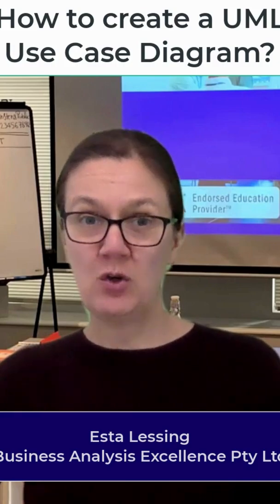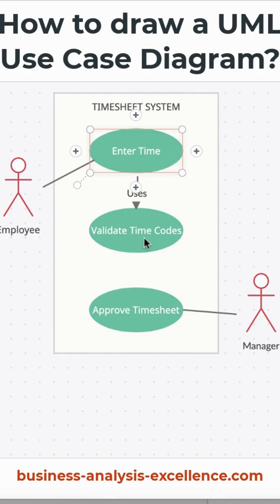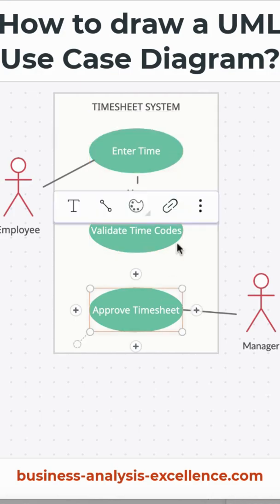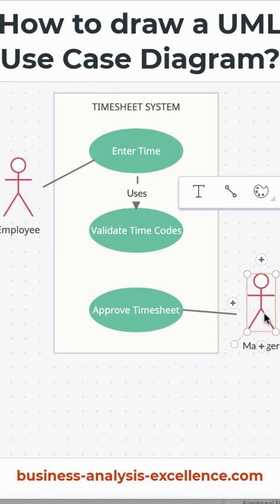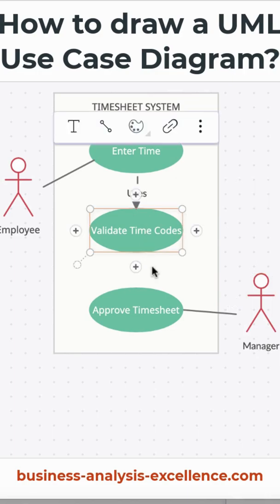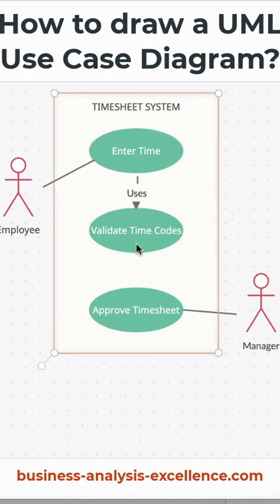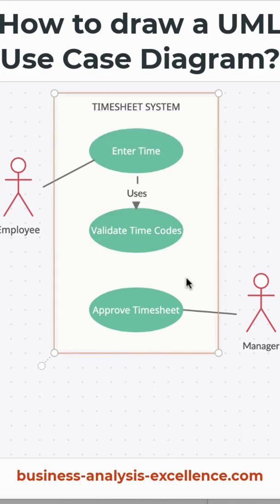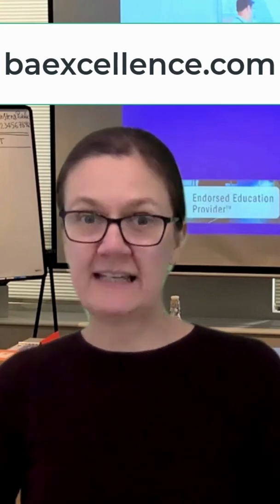How to Draw a UML Use Case Diagram?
How to draw a UML Use Case Diagram? This is a brief overview of what a UML Use Case Diagram is and how you can create one.

👉 Recommended Courses:

👉 Business Analysis

If you are new to our channel, We're happy you clicked on our video! Hopefully, you found the video informative!

While this channel may earn minimal sums when the viewer uses some of the links, the viewer is in NO WAY obligated to use these links. Thank you for your support!